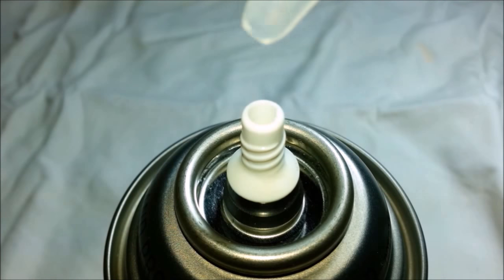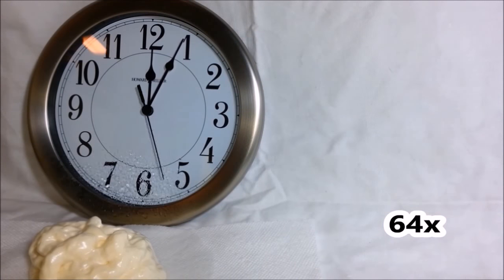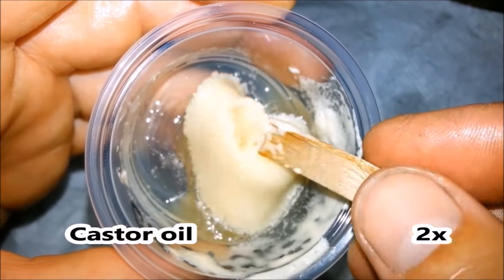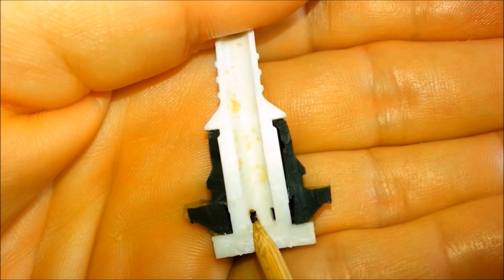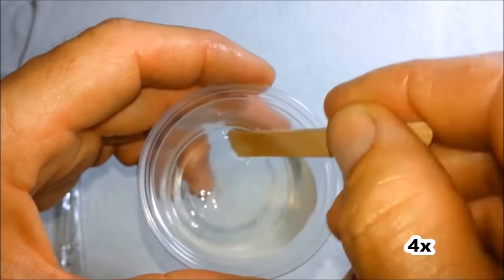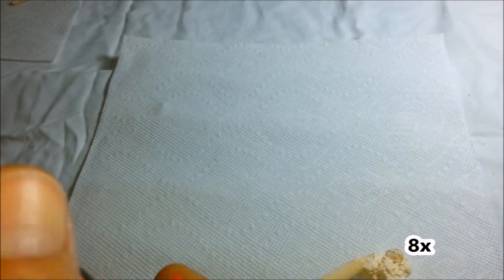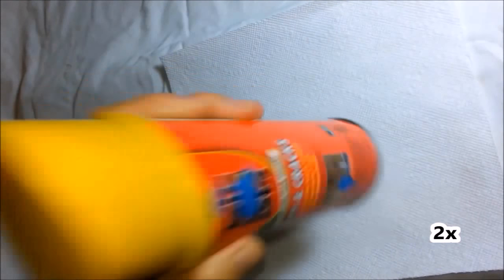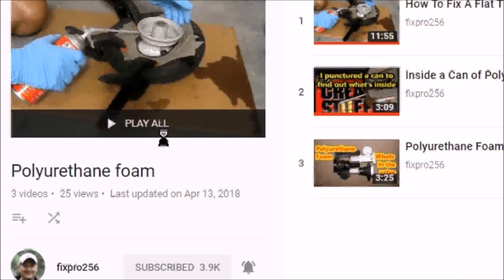Reusing Spray Foam Cans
Updated: 2023/12/17 This video shows how to keep expanding polyurethane foam (AKA Great Stuff Foam) valves from stopping up using 50% castor oil and 50% mineral spirits.  Castor oil is cheap. You can get it in any pharmacy.  The mineral spirits thins the castor oil and breaks down the foam so the castor oil can get thru the small ports of the valve.  I tried to keep this video fairly short.

(Links to related videos are below)

I sprayed the samples with water because I was in Tucson, AZ when I shot this video.  The humidity was around 5-15% most of the time and that isn't enough to get poly to cure dependably.  I also show an experiment where castor oil keeps polyurethane from curing, EVER!

Instead of mixing castor oil and mineral spirits and sucking the mixture into an eye drop container, you can pop the top off and use a small funnel to put them into the container and then shake it to mix.
Also, shake the mixture just before use, in case it has separated.
I say "Immediately" in the video because once you remove the applicator, moisture in the air will start to mix with the poly.  Poly cures quickly once that happens.
You can get pipe cleaners at craft stores or in the craft section at stores like Wal-Mart.
You can also use an aerosol can of something like WD40 to blast the poly out of the main channel, instead of using a pipe cleaner.
There's only a small amount of foam trapped in the valve but you need about 15 drops of the mixture to make sure you have enough castor oil to mix with any foam left in the valve.
Frequently, some of the poly will rise to the surface and cling to the sides of the main shaft of the valve.
If you can't get 15 drops into the valve, there's probably some dried poly taking up space. Use a straightened paper clip to probe the valve so you know how deep the bottom is. It's usually 1.25 inches deep. CAREFULLY! use a course thread wood screw and screw it thru the foam. Then pull the screw out and the poly foam should come out with it.
Since you can't stir the poly to mix it with the castor oil and mineral spirits, you can hold the can at an angle and use an old applicator to spin the valve.  That will help mix things up.  But, I haven't had a can stop up even when I don't spin the valve.
Having a kit makes this much easier.
A storage bag with pieces of pipe cleaners.
The castor oil/mineral spirits in an eye dropper. Woodscrew. Straightened paperclip. Gloves. Paper towels.
There are 3 to 4 ports inside the valve.  I turn the can when I discharge the first of the foam to help clear all of the ports.
Be sure to check the playlist at the end for that and other videos.

===tags
great stuff spray foam
how to keep great stuff from clogging
great stuff foam won't come out of can
how to reuse great stuff expanding foam
how to get more than one use out of  great stuff
get more than one use out of Great Stuff Insulating Foam can
how to store great stuff foam
how to unclog great stuff can
Clearing Great Stuff Foam Nozzle Tip
How to get spray foam off your hands
great stuff foam hacks
great stuff foam car
great stuff foam removal
polyurethane foam spray can
spray polyurethane foam insulation
spray polyurethane foam shrinkage
spray polyurethane foam application
polyurethane foam art
polyurethane foam molding
PU Polyurethane spray foam insulating sealant expanding caulk glue foam
dow dap ge general electric  Loctite Daptex Plus OSI QUAD Pro
Different Brand Great stuff foam touch-n-foam tight foam Gorilla glue adhesive
types gaps cracks window trim Max Fill  Kwik foam pond stone pestblock

Product propellant
HVAC
nozzle valve applicator barrel straw gun can port tube hose tip
cut explode rupture bust blast drain separate drop shake break leak trim release turn
drill rotate broke press mix empty release soak spray screw plug removed pump
test experiment Interesting epic attempt try force work
Latex open closed cell

MSDS material data safety sheet
liquid wet dry time tack free fully total cure cutable
fill expansion expand full seal hole cavities layers filler
apply dispense contact application proper correct

harmful health harm skin hand arm fabric hair
clean cleaner dissolve remove wears off remove wipe
wash water solvent furniture remover soap vegetable oil wd40 petroleum jelly
vegetable oil soap corn PEG polyglycol-based Acetone pumice stone
Dish soap Baby oil peanut Denatured Alcohol lighter fluid
very sticky thick mess quick speed stick slime

Price available Lowes Home Depot Walmart Dollar General local big box stores drug stores
decoration craft prop-making mold

Fixpro256 f1i1x1p1r1o1
HowToAutoRepair How2AutoRepair h1t1a1r1
xyzzyHowToAutoRepairxyzzy